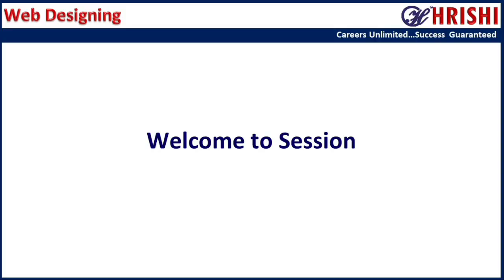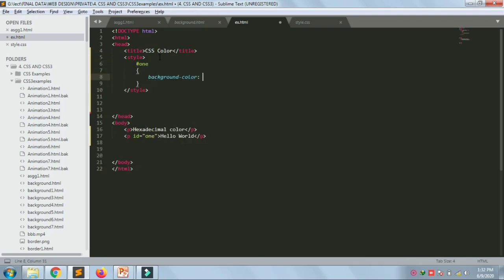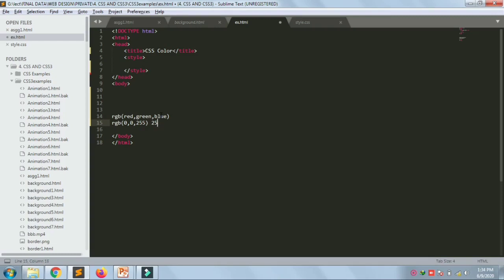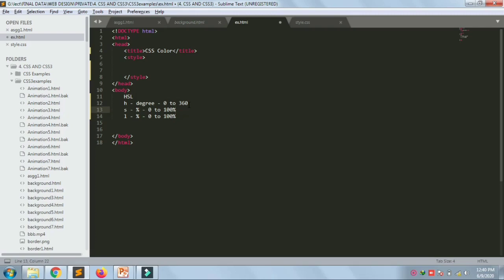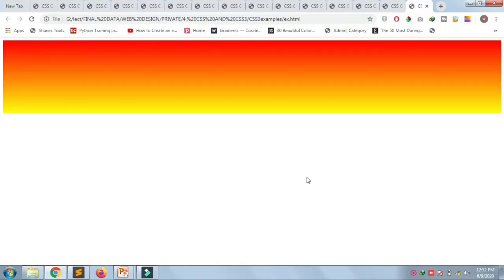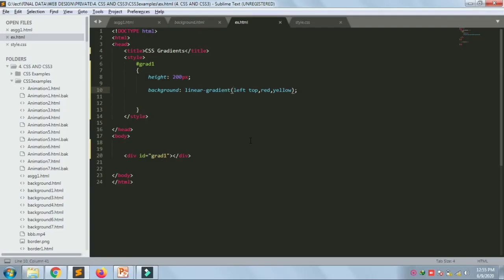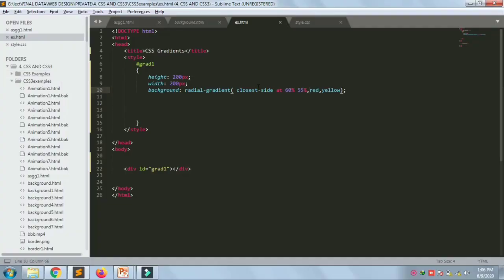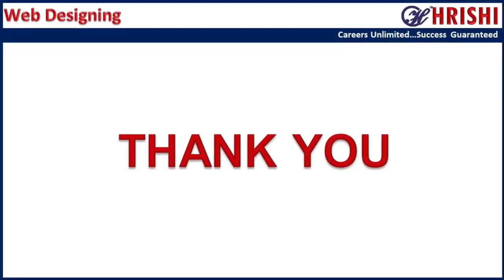An Introduction to CSS3 Gradient And Why You Should Be Using Them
In this video, we are going to show you the different kinds of CSS colors that are available to use and which ones work best for websites. There are a ton of advantages for using them, but one of the most important is that they allow you to create a website with a unique style and personality.

cascading style sheet
hyper text markup language
what is css
css in english
english tech tutorials

🛑  Account Executive Course
🛑  Graphic Designing Course